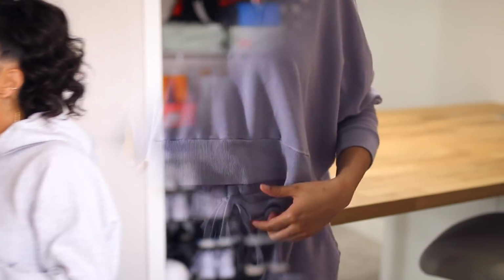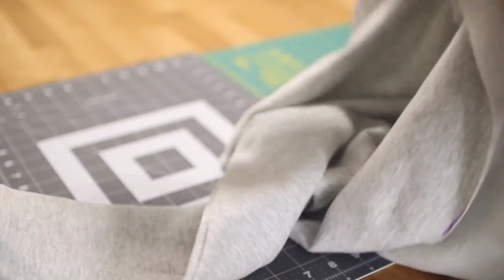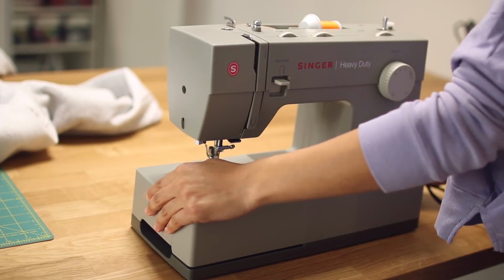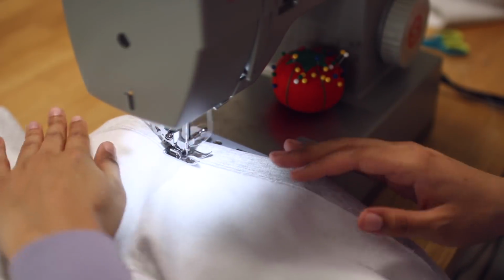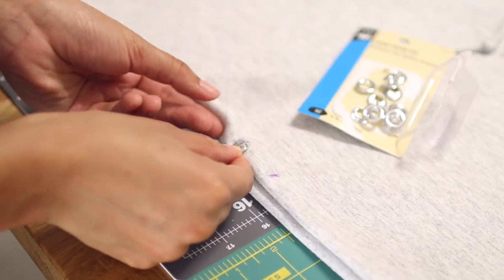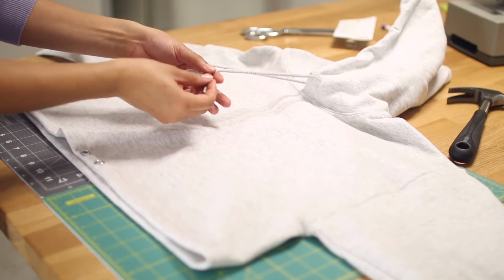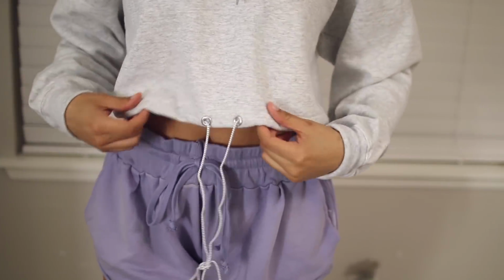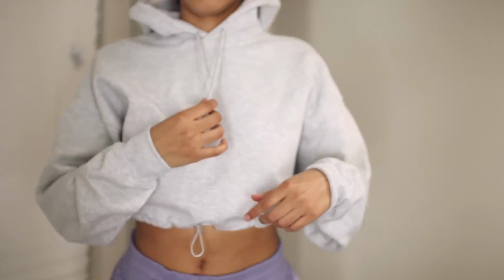Easy DIY Crop Top with Cinched Waist ‼️HIGHLY REQUESTED‼️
Learn how to turn ANY top into a dope crop top. This tutorial is beginner friendly and fun to do! I hope you enjoy!!!

• FOLLOW ME •
Please LIKE my Facebook page :)

🛠 PRODUCTS USED🛠

+ Gilden hooded sweatshirt
+ Cutting mat
+ Disappearing ink marking pen
+ Seam ripper
+ Acrylic quilters ruler
+ Rotary cutter
+ Glass head pins
+ Tomato pin cushion
+ Sewing gauge
+ SINGER heavy duty sewing machine
+ Dressmakers shears
+ Large eyelet kit
+ Craft hammer
+ Elastic cord
+ Cord locks